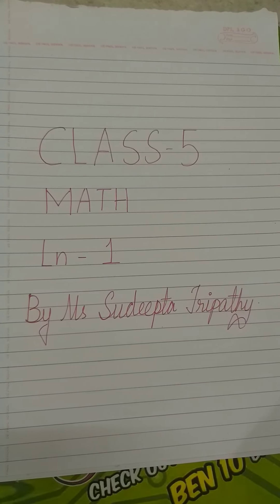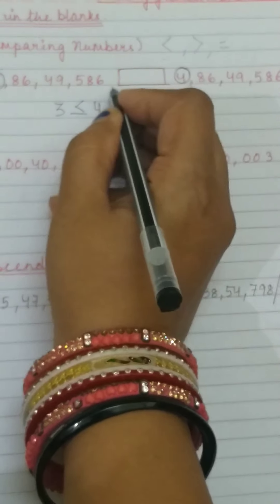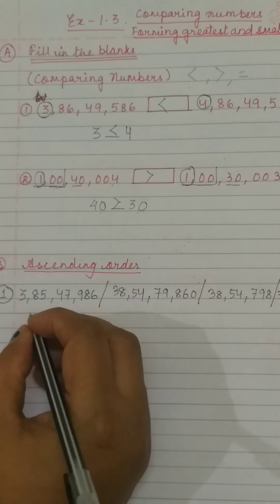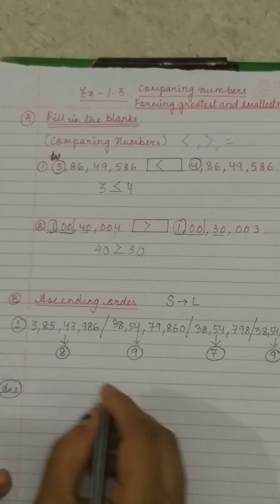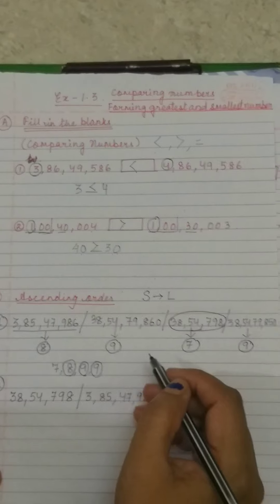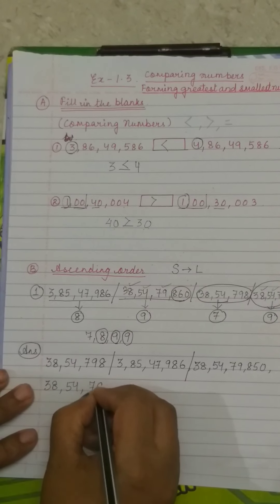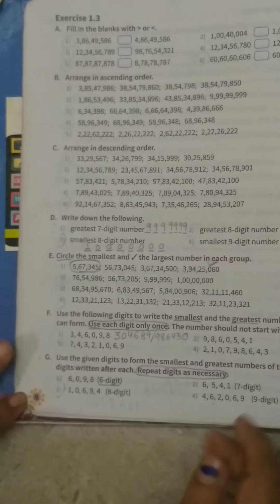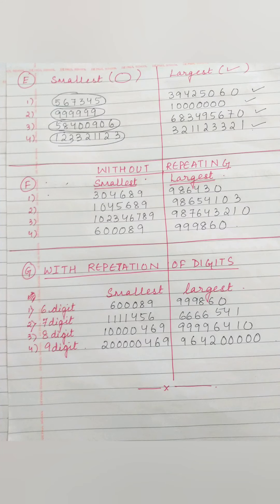Class 5/ex-1.3 (repetition)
Clear view of ex-1.3